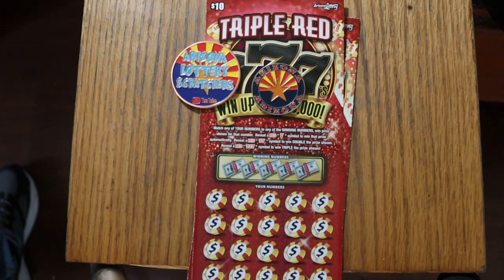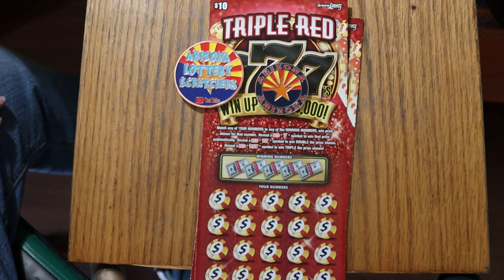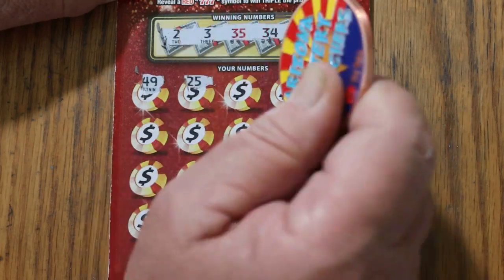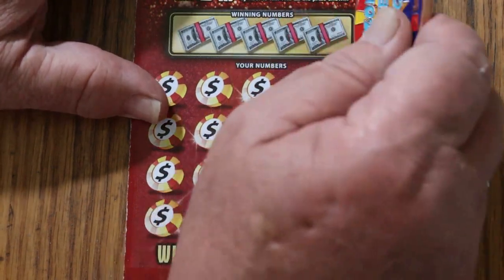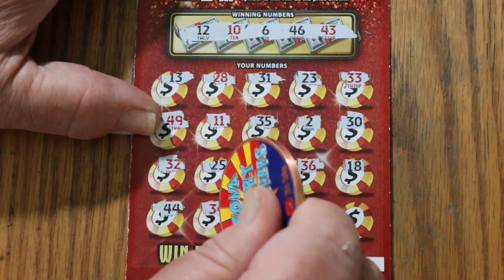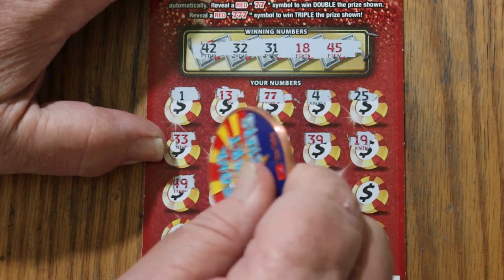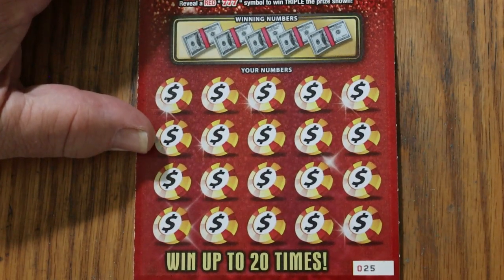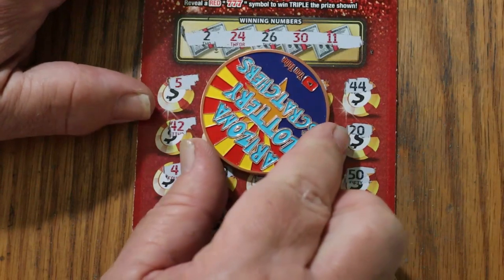FOUR $10💥TRIPLE RED 777💥😎